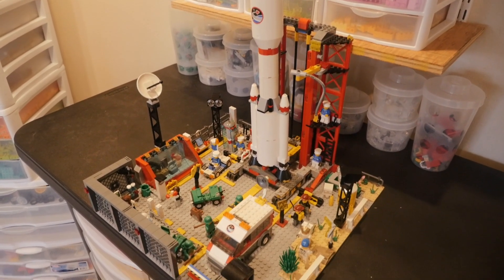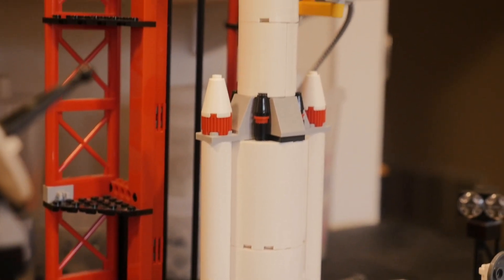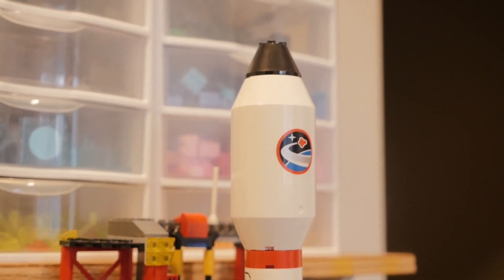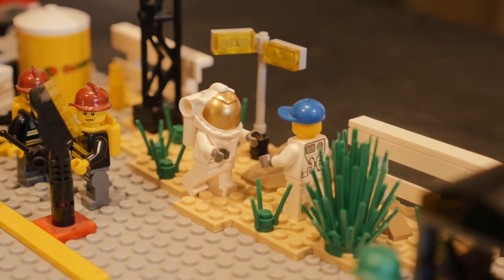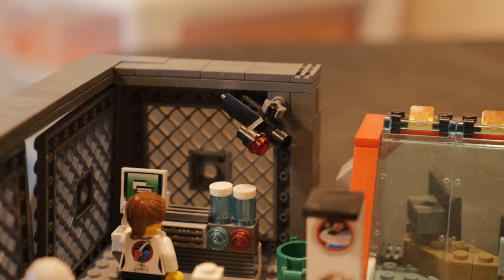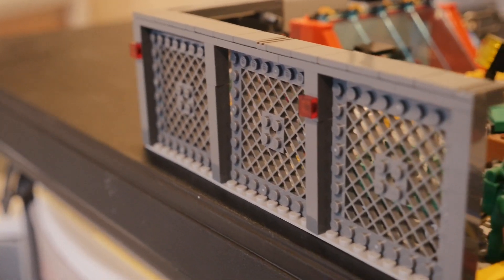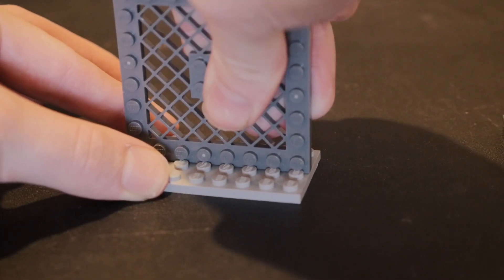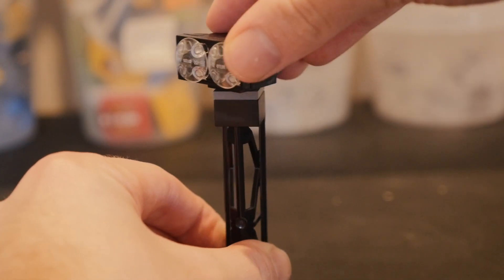LEGO Space Center // MOC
A new LEGO MOC I created. This is based around the LEGO city set from 2011, called Space Center. There is a lot of cool detail everywhere and I hope you guys enjoy.

•Check my channel's "About" section for more!

I maintain a safe and family-friendly environment. LEGO is a registered trademark of the LEGO Group of companies which does not sponsor, authorize or endorse this channel.